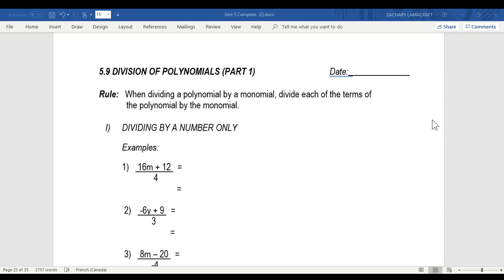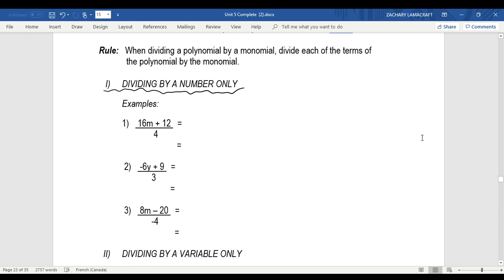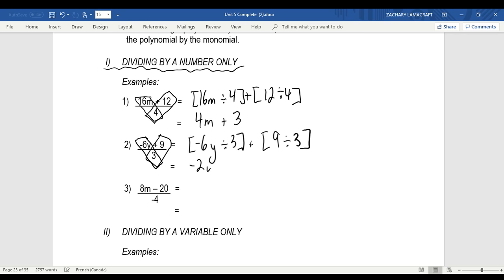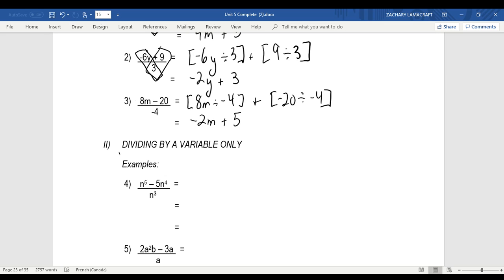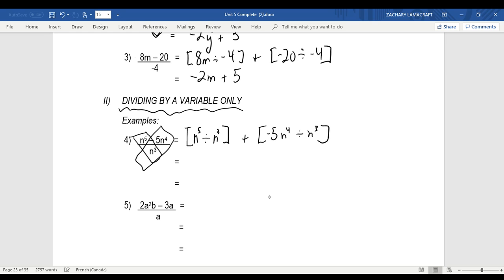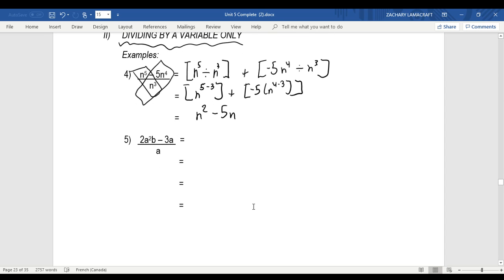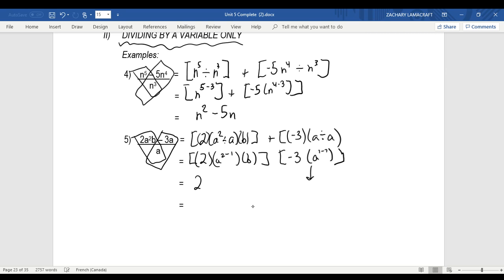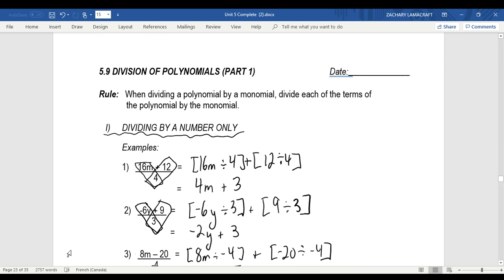MFM 2P - 5.9